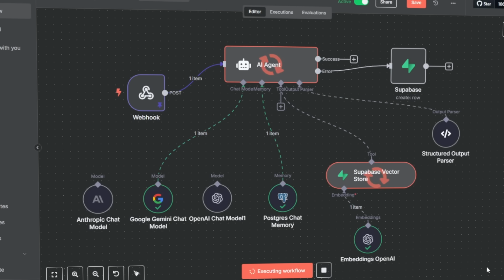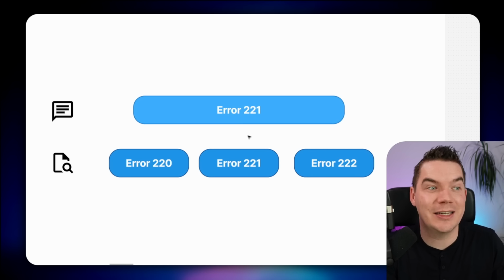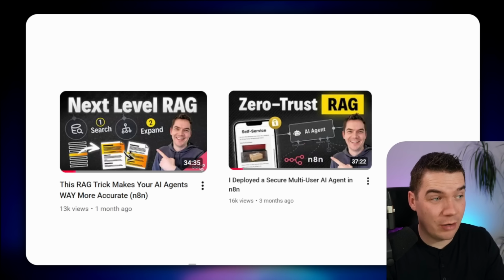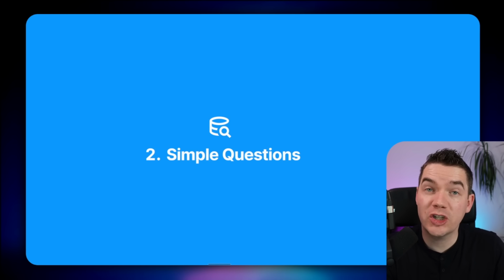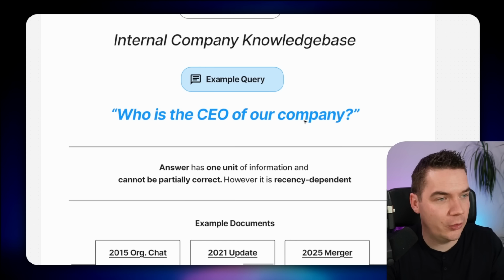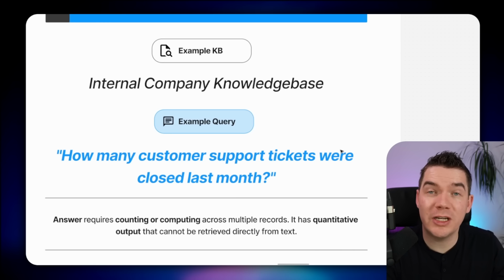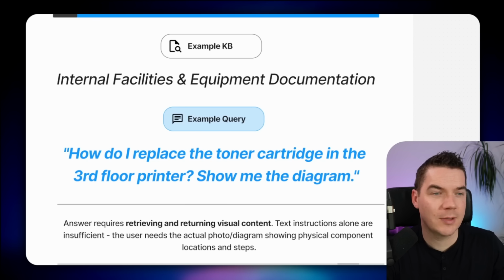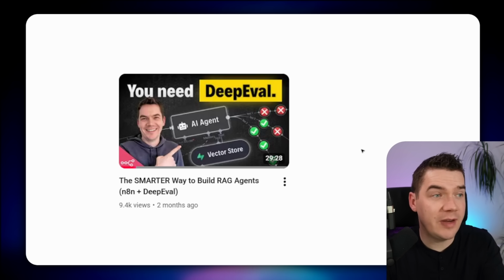Make Your AI Agents 10x Smarter with Hybrid Retrieval (n8n)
👉 Get access to our Hybrid Retrieval n8n workflows in our community

Vector Search isn't the silver bullet everyone thinks it is.

After working with hundreds of community members who are building production-grade RAG agents, we keep seeing the same failures.

Questions that should be simple get hallucinated answers. Queries that need exact matches return "similar" results. Systems that work in demos break in production.

Vector search is brilliant for semantic queries—but there's an entire category of questions that need completely different retrieval strategies.

In this deep-dive, I'll show you 9 real-world examples where Vector Search fails, and demonstrate the retrieval engineering strategies that actually work in production.

🎯 What You'll Learn:
✅ Why similarity ≠ relevance (and what to do about it)
✅ 9 types of queries where vector search breaks down
✅ Exact match strategies for error codes and IDs
✅ Structured data approaches for tabular queries
✅ Aggregation techniques for counting and computing
✅ GraphRAG for global knowledge patterns
✅ Multi-hop reasoning with knowledge graphs
✅ Multimodal RAG for image retrieval
✅ Handling false premise questions without hallucinations
✅ Complete evaluation strategies using DeepEval

⏱️ Timestamps:
00:00 - The Vector Search Myth
05:20 - #1 Summary Questions
12:27 - #2 Simple Questions
15:25 - #3 Simple Questions with Conditions
19:55 - #4 Aggregation Questions
20:41 - #5 Global Questions
22:21 - #6 Multi-Hop Questions
23:59 - #7 Multi-Modal Questions
25:12 - #8 Post-Processing Questions
26:18 - #9 False Premise Questions

What retrieval challenges are you facing in your RAG systems? Which of these 9 problems have you encountered?